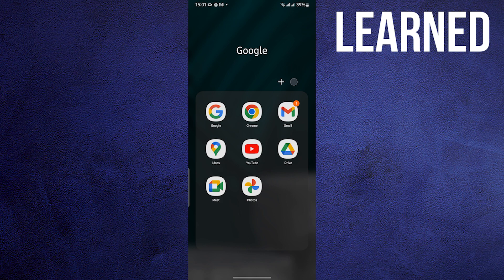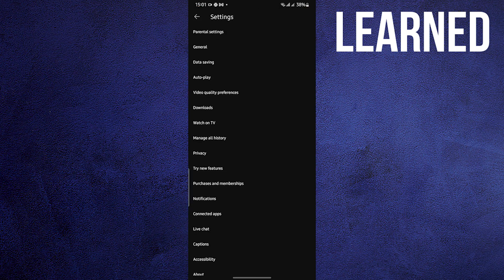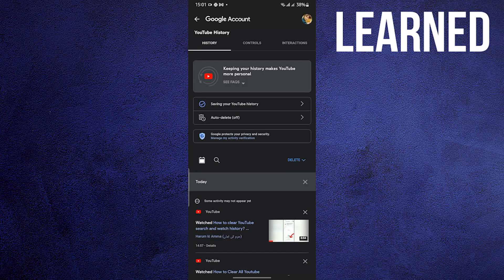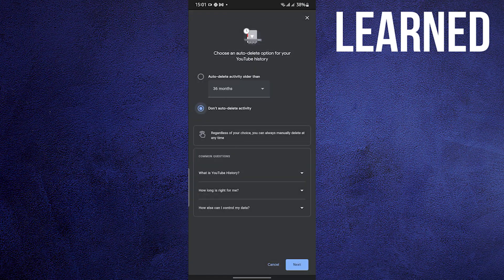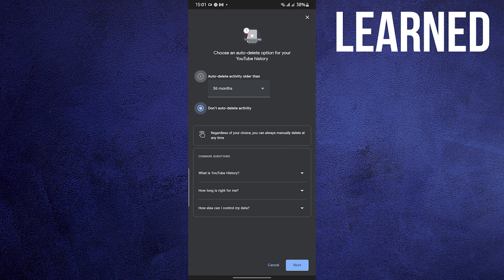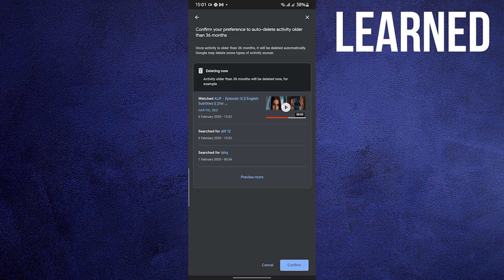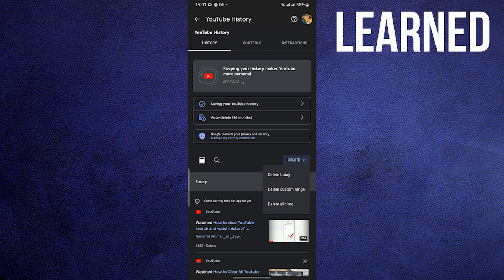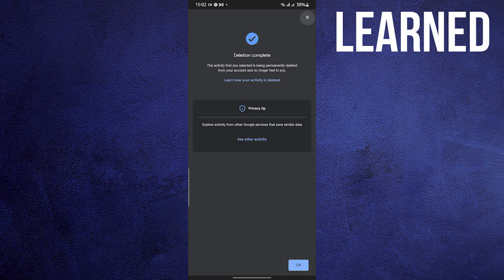How To Delete Search And Watch History On YouTube (Easy)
How To Delete Search And Watch History On YouTube

If you want to know... then just watch this step-by-step easy tutorial till the end to get the most out of it.